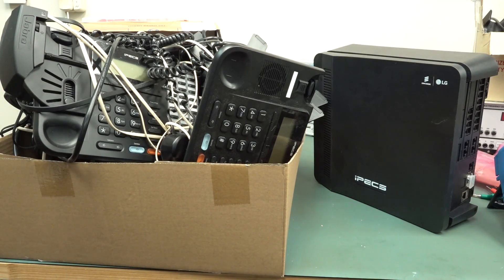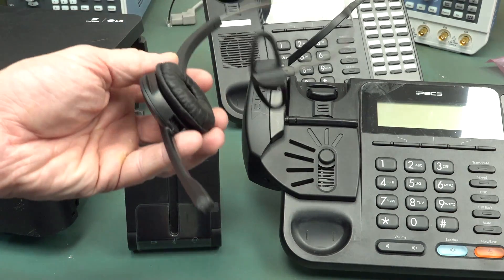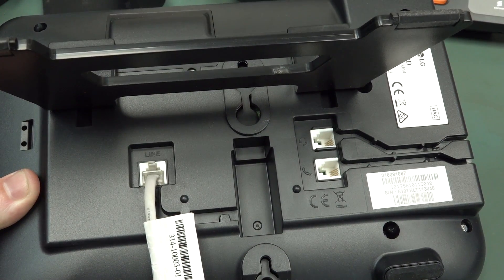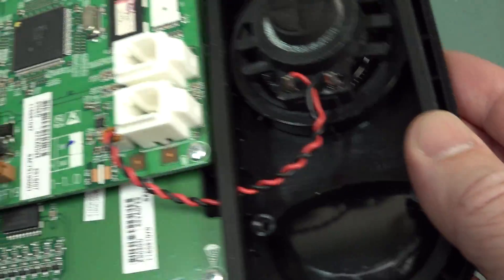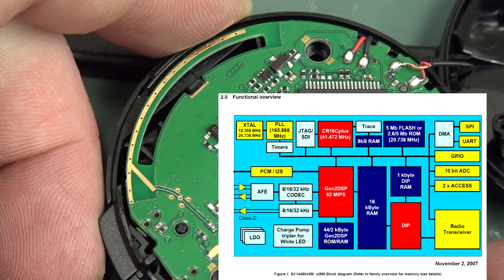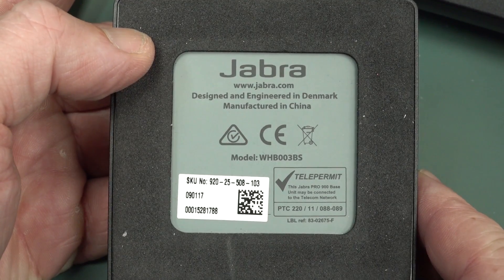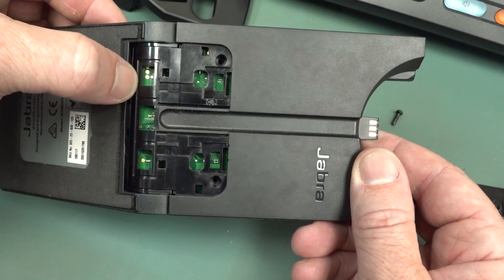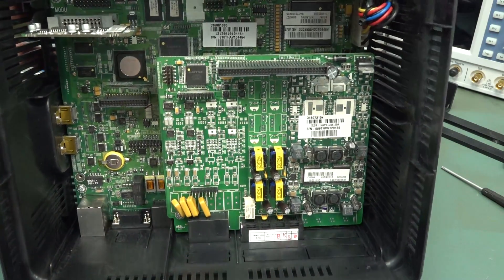EEVblog #1177 - Ericsson PABX Teardown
What's inside the Ericsson / LG IPECS PABX left behind in Dave's new lab. Along with a Jabra Bluetooth headset

Litecoin: ML7oQokTwB38bgzzjLDbRV97HKAHuwRfHA
Ethereum: 0x11AceA38DCA9DbFfB4F35f3F746af65F9dED28ce